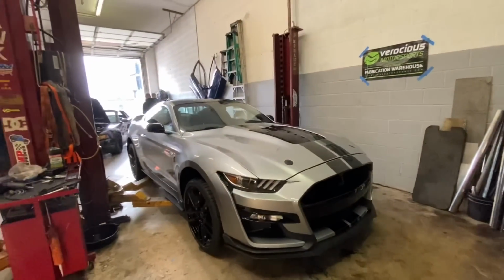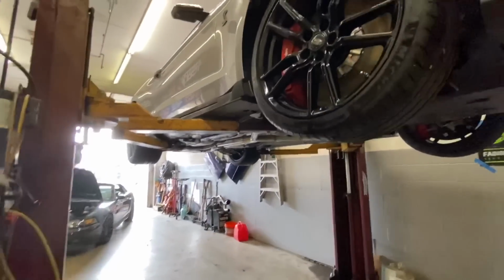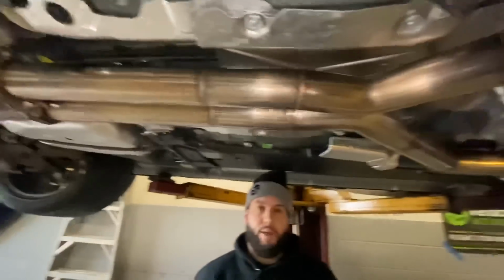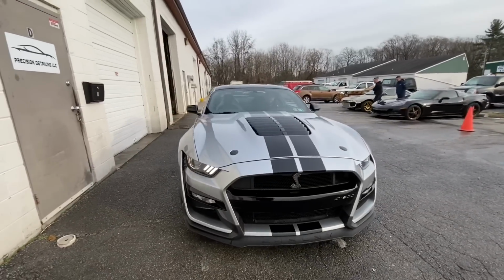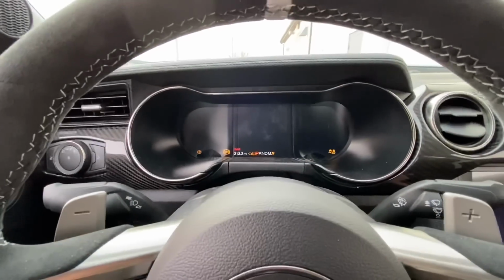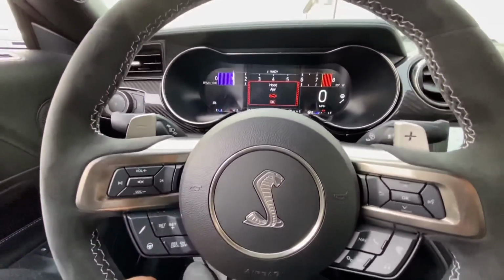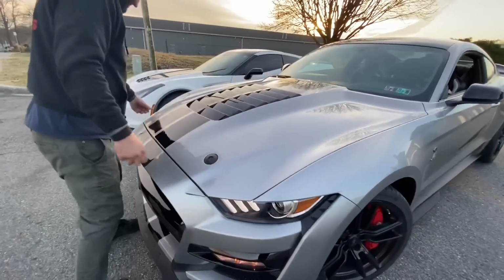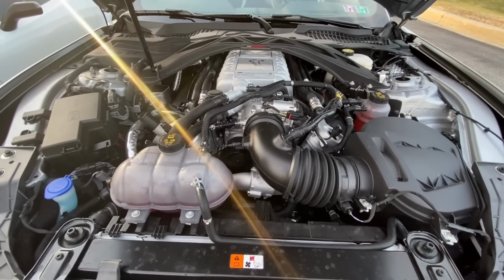MODIFIED 2020 SHELBY GT500 (TUNED + EXHAUST UPGRADE) REVIEW!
***Copy Me! - All my Youtube Camera Links & DRAGGY***
1- STANGMODE DRAGGY ¼ MILE /0-60 & MORE

2- Vlog Camera – Canon G7x

3- GAP CAM - Go Pros (exhaust)

4- VLOG MOUNT

5- FAV RACE GO PRO MOUNT

6- TRIPOD

WOW WE GOT TO DRIVE AND REVIEW ONE OF THE FIRST TUNED 2020 SHELBY GT500'S IN THE WORLD ITS ROCKING 799WHP CURRENTLY AND ALSO HAS A MODIFIED EXHAUST W/ X PIPE! THIS WAS TUNED BY OUR BUDDY ROB SHOEMAKER OF PALM BEACH DYNO AND MY GUY ICONIC GT500 IS HAVING AMG AUTO IN DELAWARE DO ALL THE WORK!

WILLIAMSTOWN, NJ, 08094

muscleeveryday/